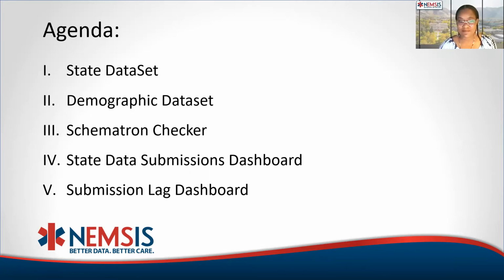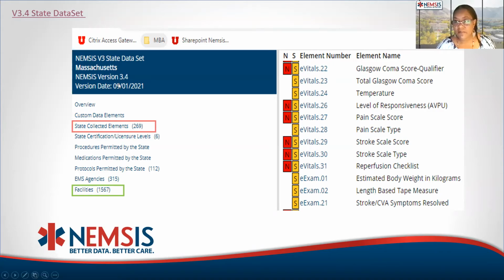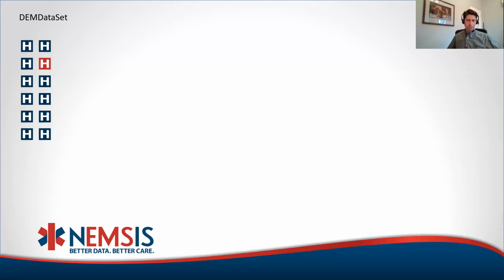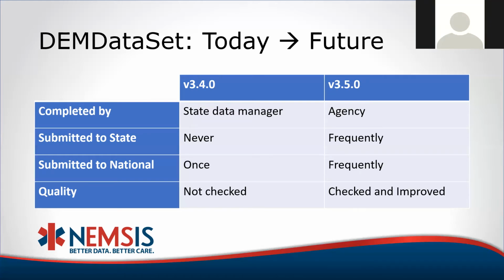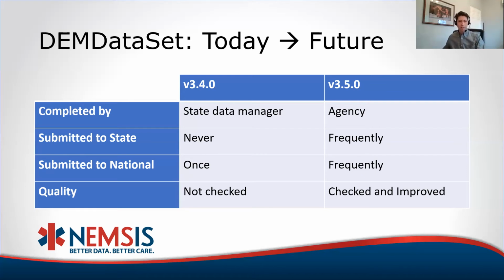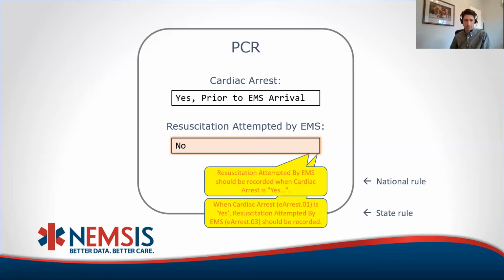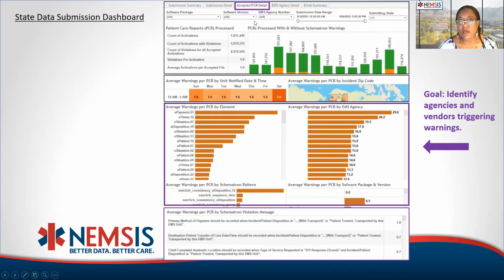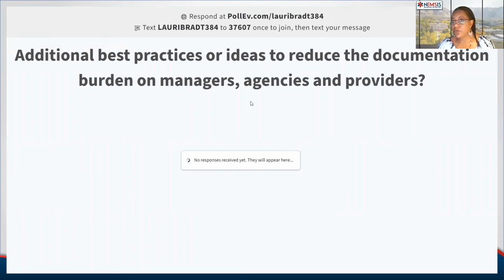NEMSIS State Data Quality Workshop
During this training, hosts Monet Iheanacho and Joshua Legler,
lead a workshop that provided a hands-on opportunity for State
Managers to work through selected NEMSIS tools that can improve
the data quality at the local, state, and national levels.
They discussed best practices for updating state-level information
and explore additional ways to reduce the burden on state managers,
agencies, and providers.